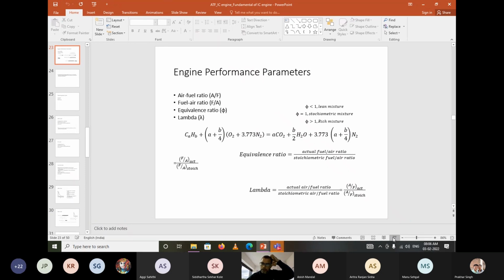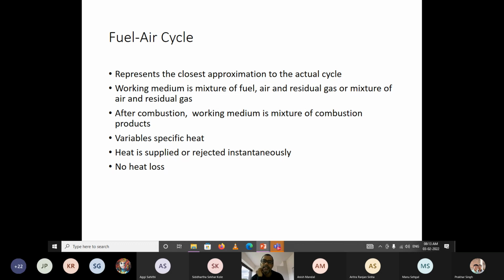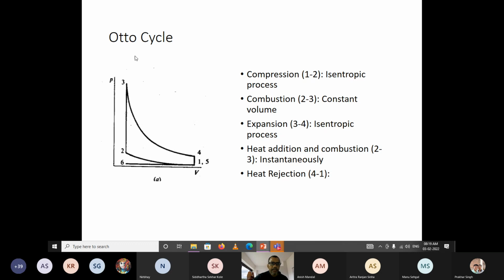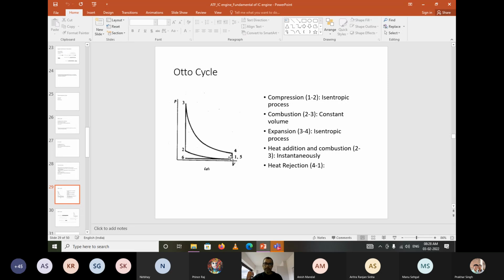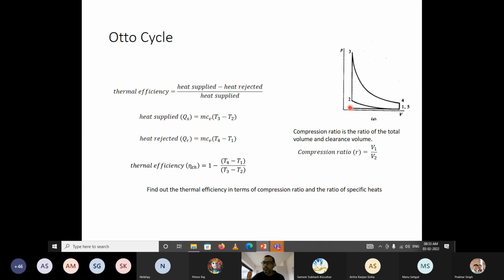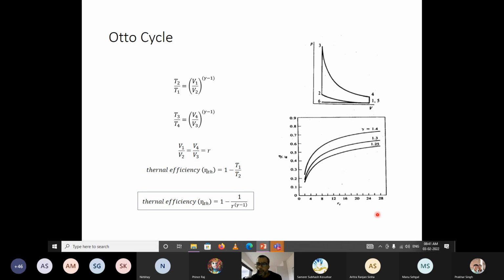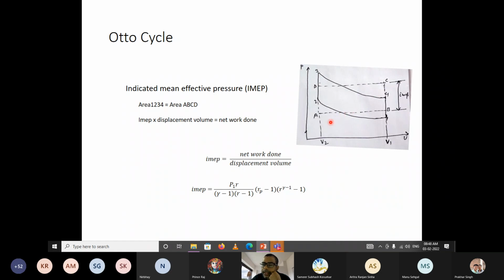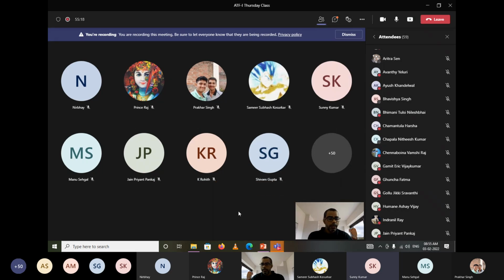ATF - I C Engine - CLASS 8 - 3 FEB 2022